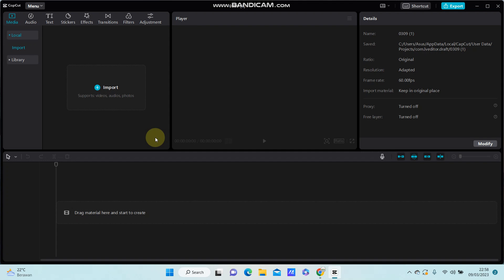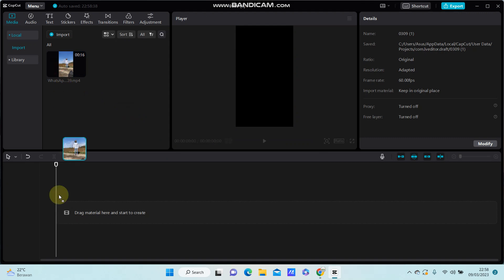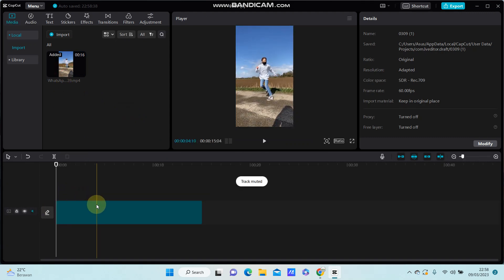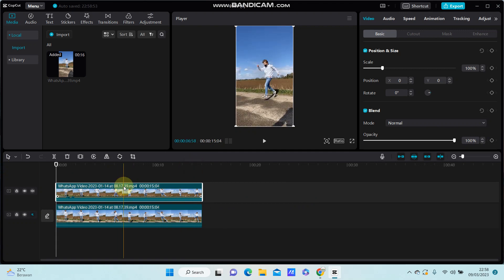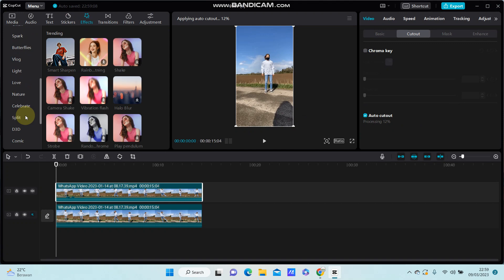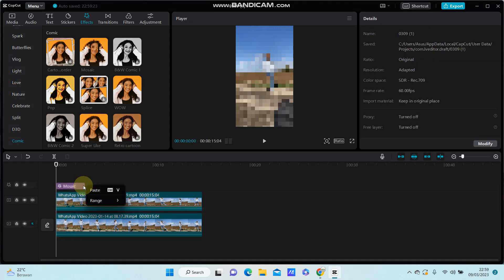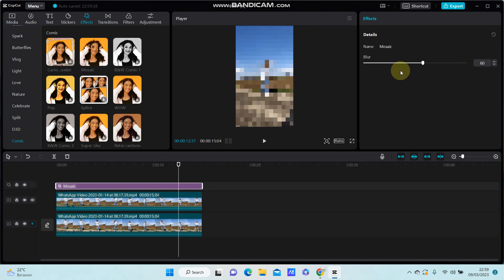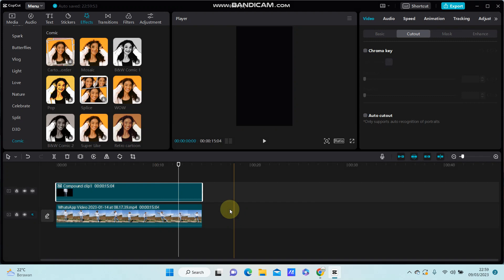How to Apply a Mosaic Effect to Just Object in a Video Using the CapCut PC Video Editor?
This tutorial will show you how you can Apply a Mosaic Effect to Just Object in a Video Using the CapCut PC.